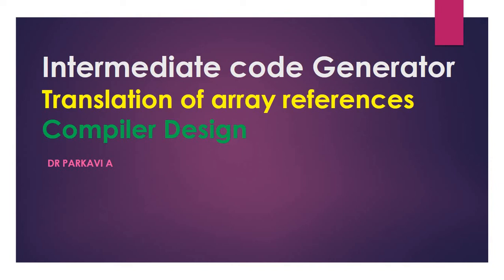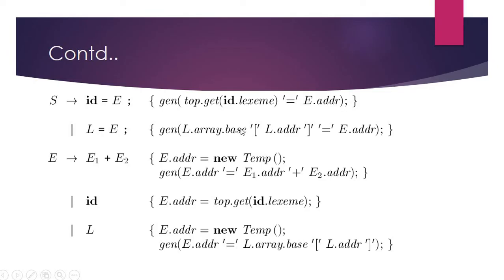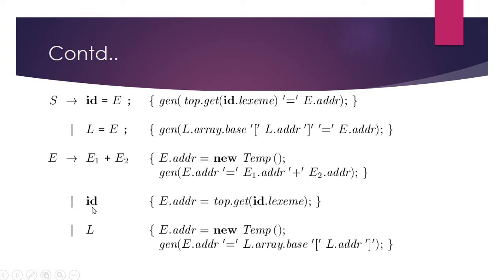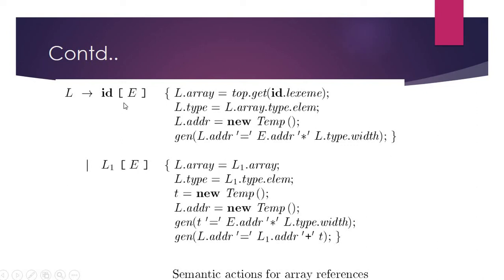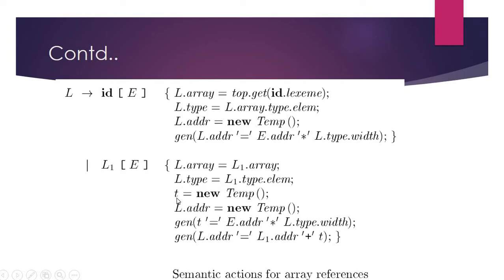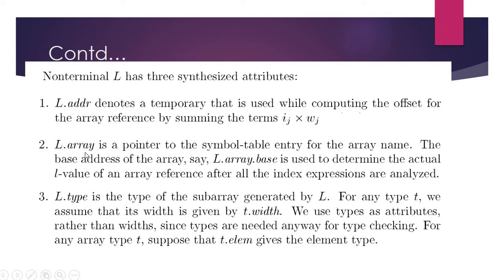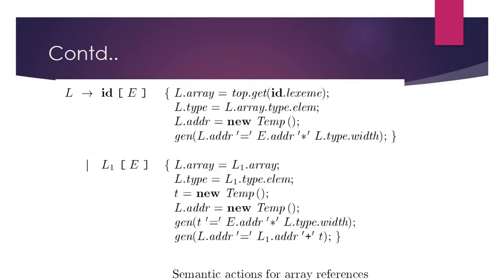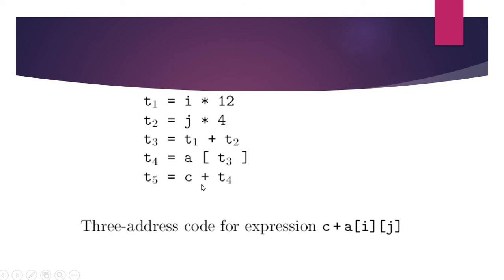Translation of Array references | Intermediate code generator | Compiler Design